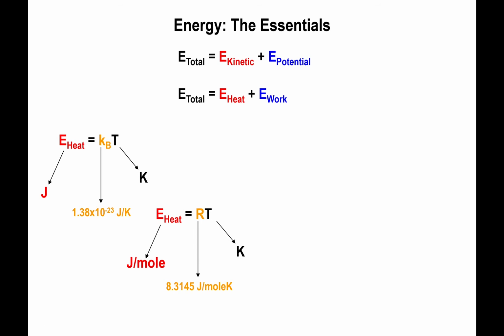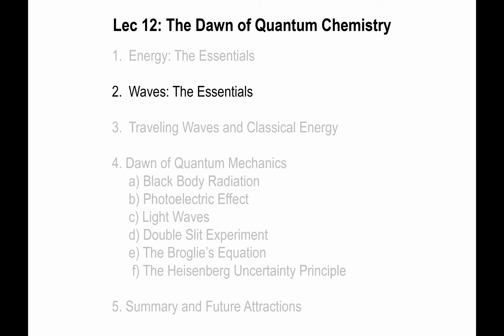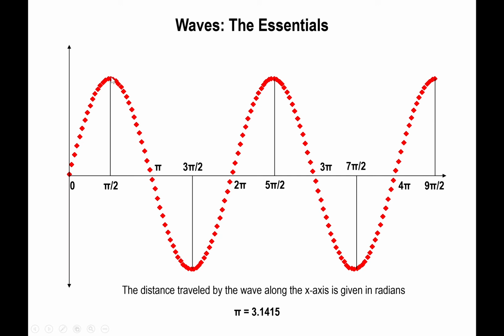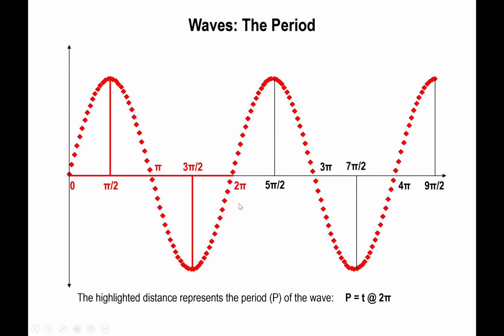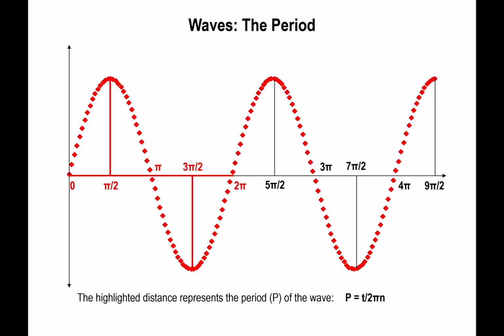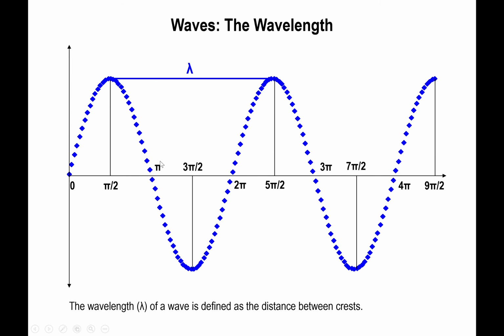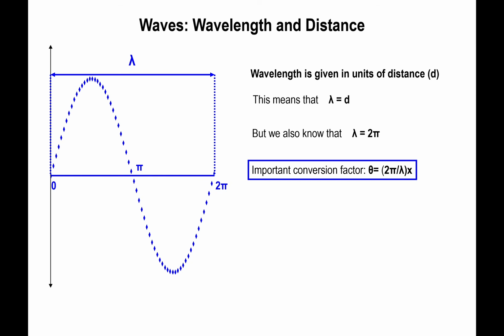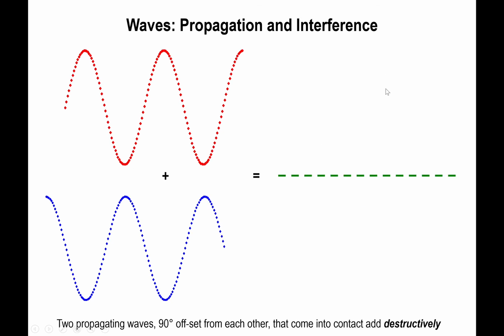Lec12 - Energy and Waves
A rudimentary explanation of energy, units and waves is presented.